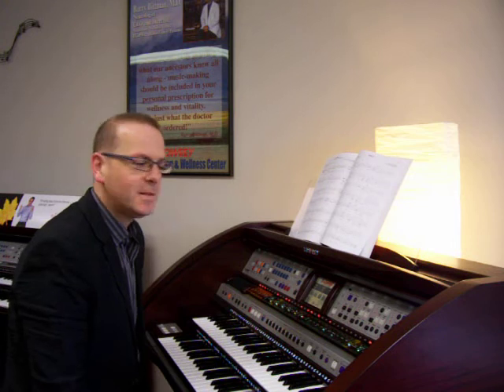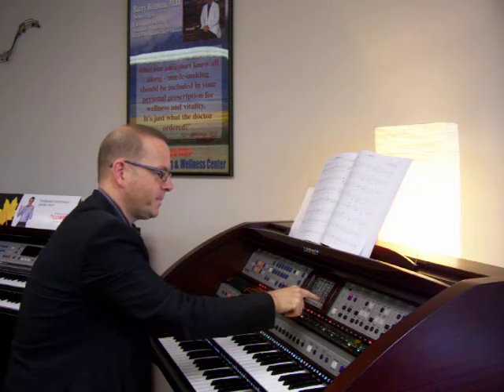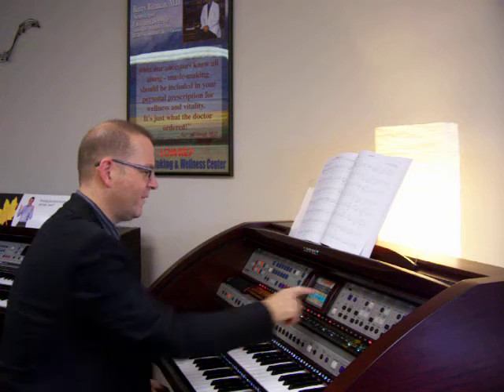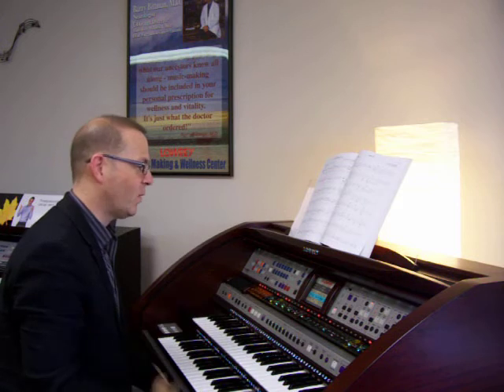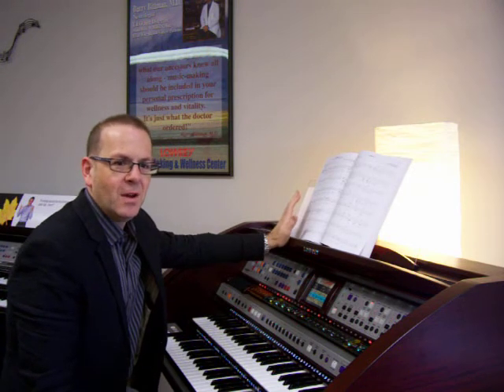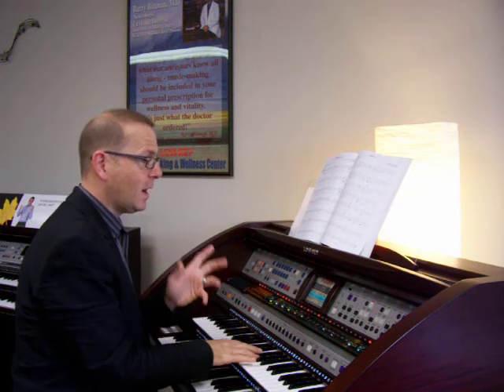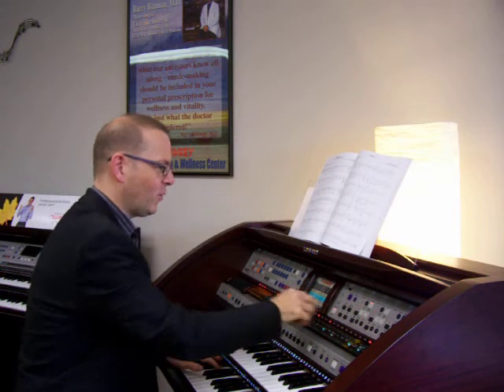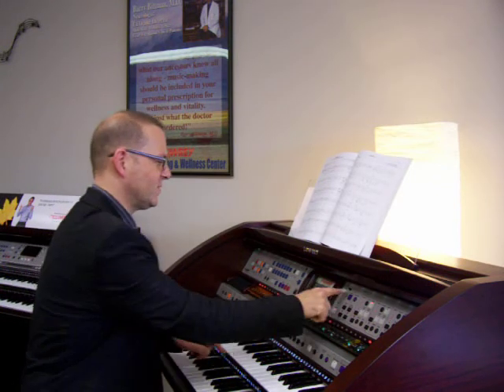Using synth voices, try it with the Holiday music you play!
Using Synth voices- on a Lowrey Inspire, but applicable to all instruments and brands.